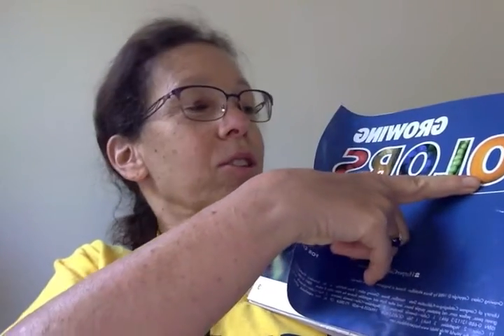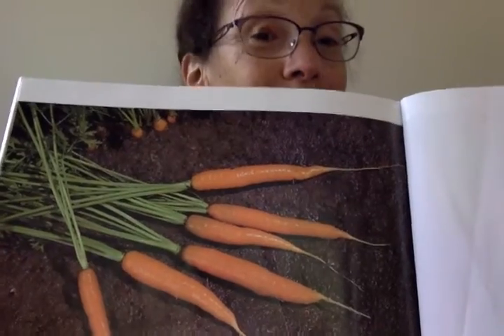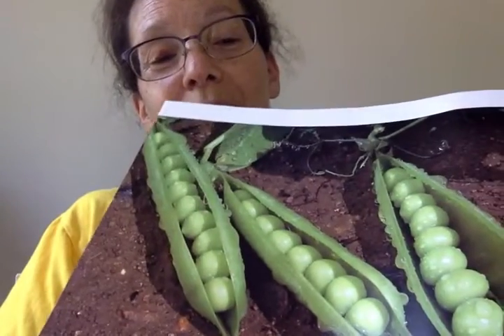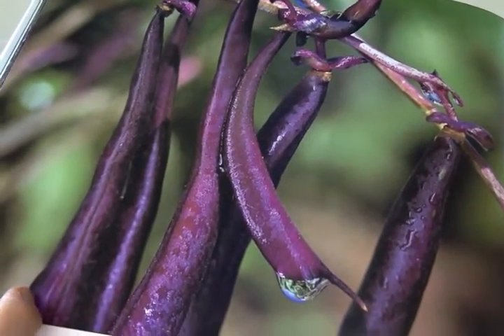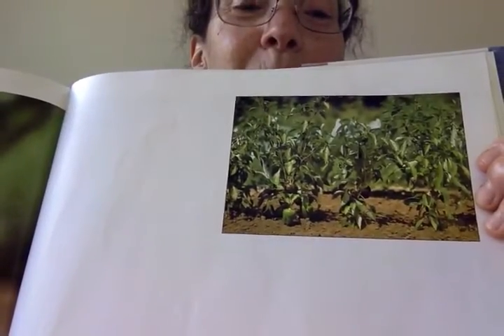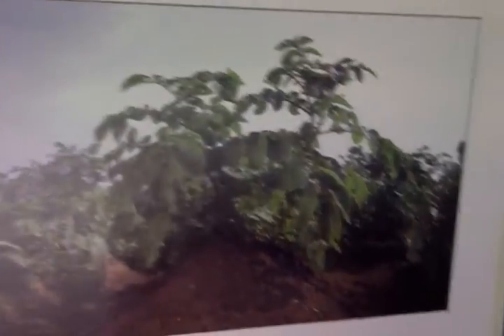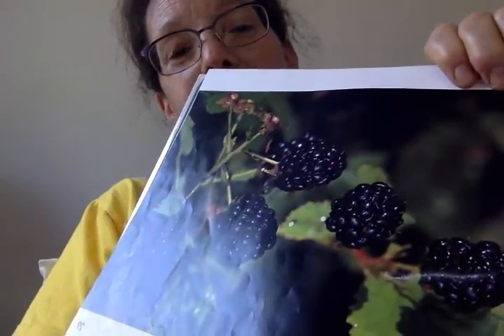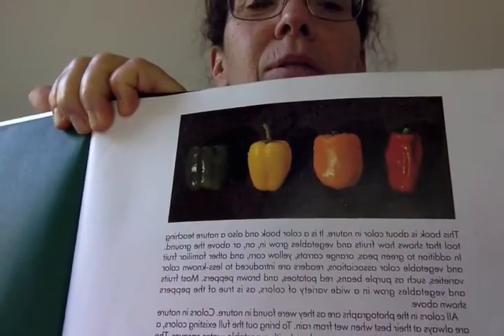Growing Colors, on 7 25 16 at 10 08 AM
Growing Colors, by Bruce McMillan
learning colors, up close photographs of garden plants in realistic and vibrant colors.